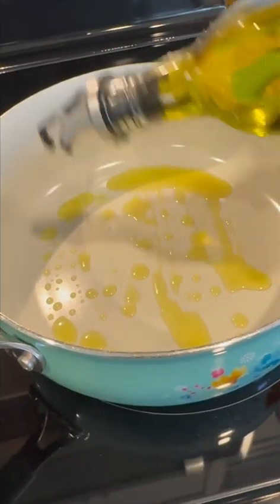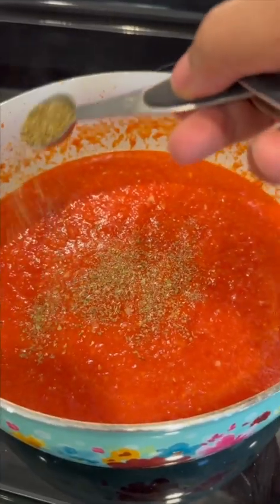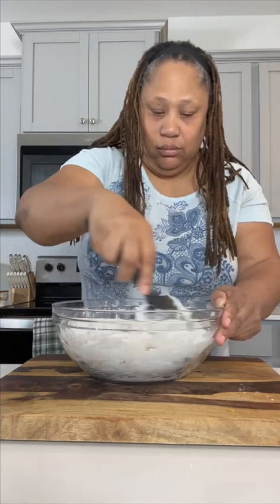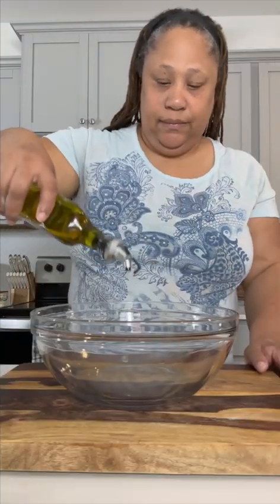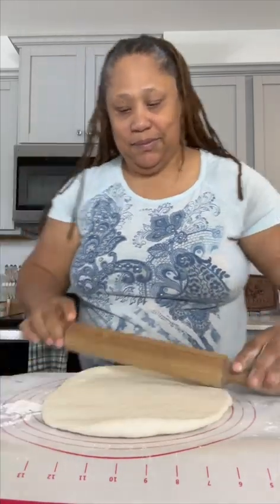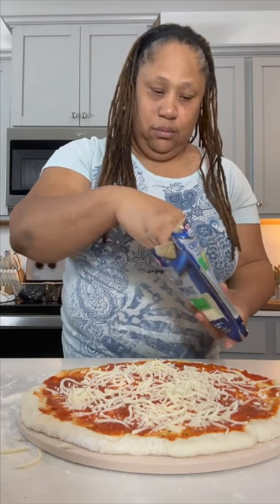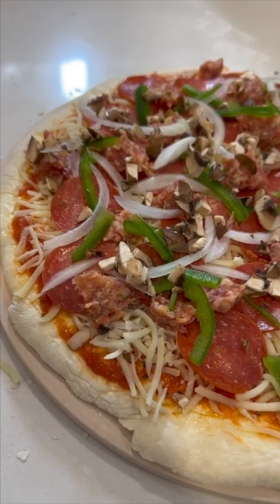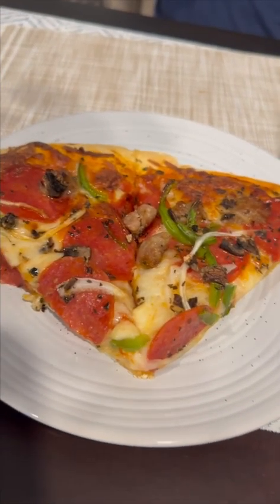Homemade Pizza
THE SAUCE
¼ cup olive oil
½ medium diced sweet onion
4 fresh garlic cloves (chopped)
1 28oz whole peeled tomato
1 teaspoon oregano
1 teaspoon basil
1 teaspoon salt
1 teaspoon pepper
1 teaspoon red pepper flakes
1 tablespoon tomato paste
1 tablespoon sugar

THE CRUST
3 cups all purpose flour
1 tablespoon sugar
1 teaspoon salt
1 ¼ cup room temperature water
2 teaspoons active yeast
2 tablespoons olive oil

THE TOPPINGS
Pepperoni
Mozzarella cheese
Italian sausage
Bell Pepper
Sweet onion
Mushrooms

You can add any topping you like! Enjoy